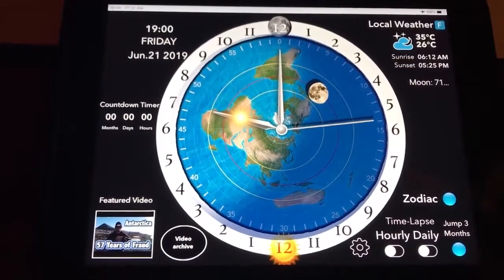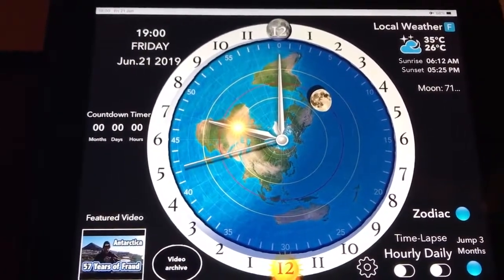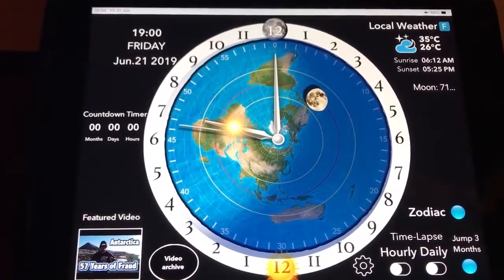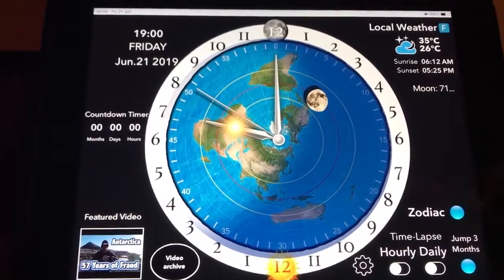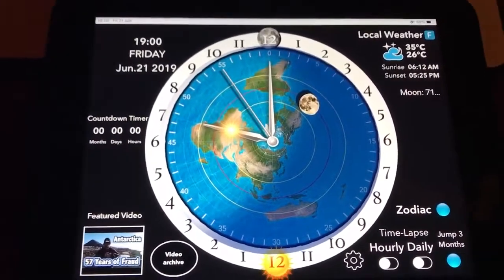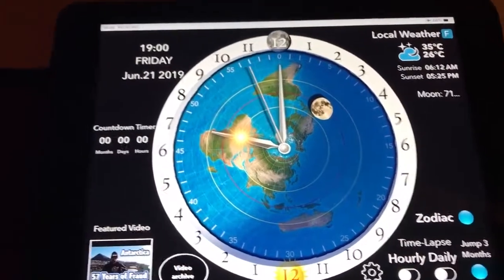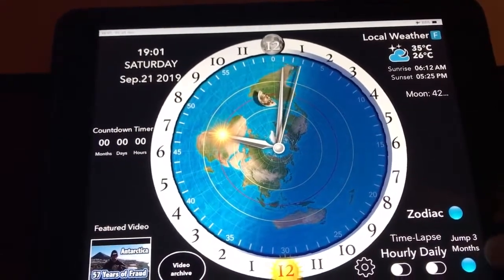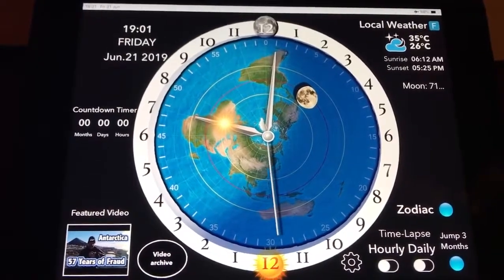The Dome REFRACTION 2019 compilation 🔥MIRROR🔥